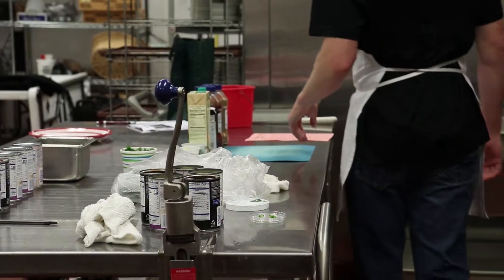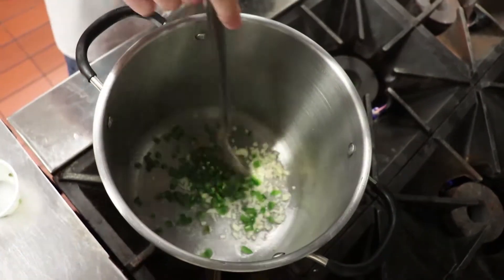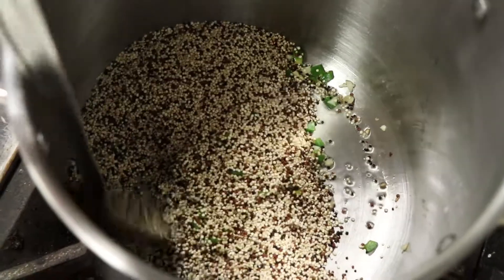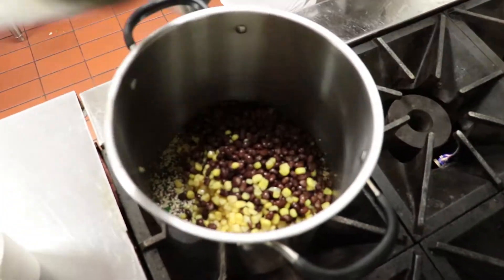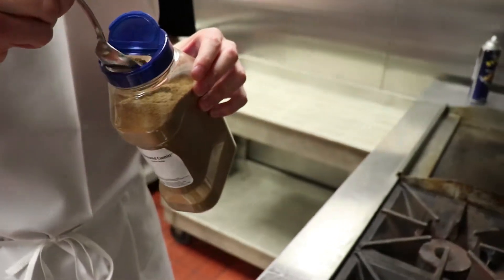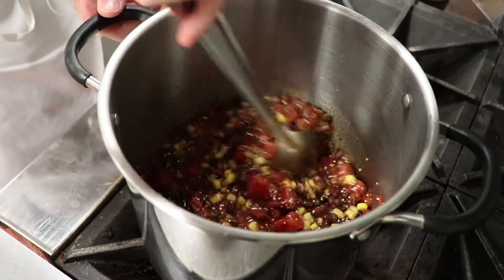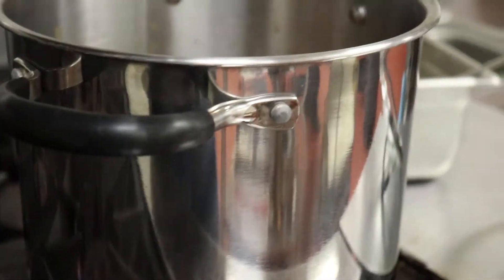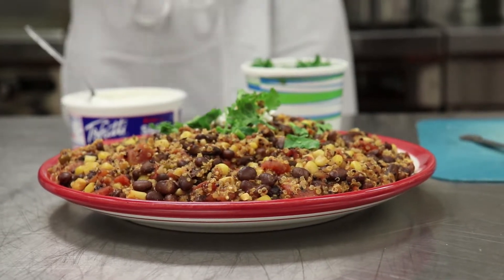Cooking with Cayman - Mexican Quinoa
Demonstration of the Cooking for Busy Students workshop
Song: Acoustic Unleashed by Remain